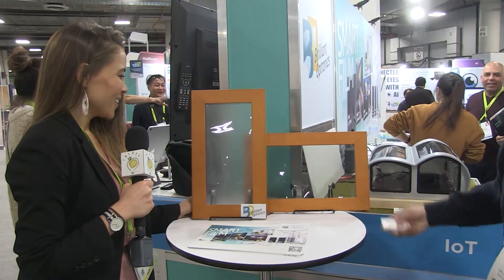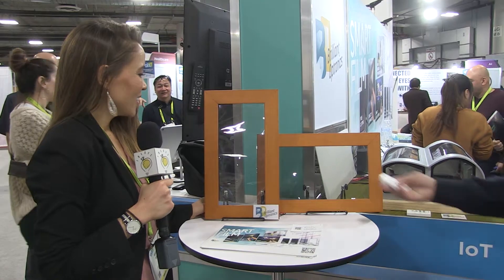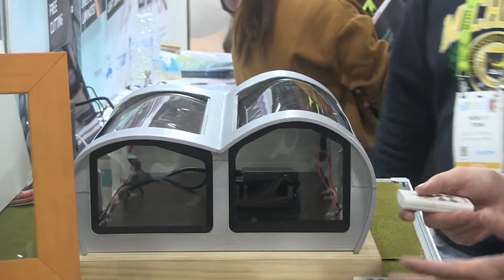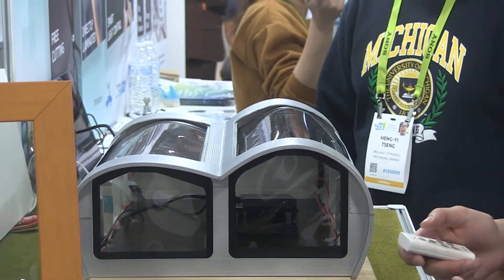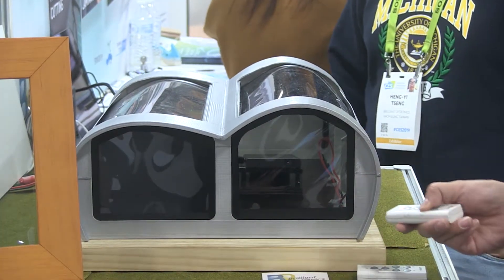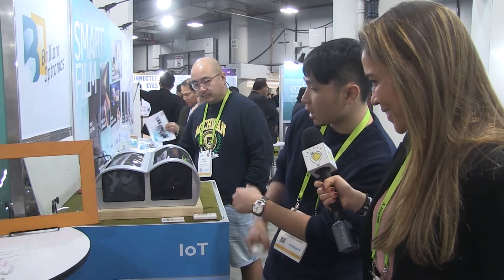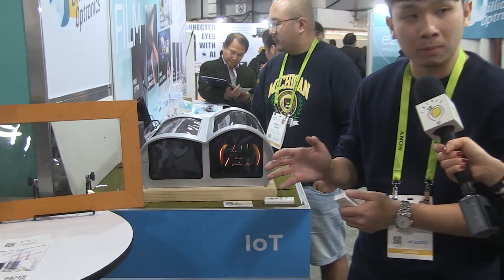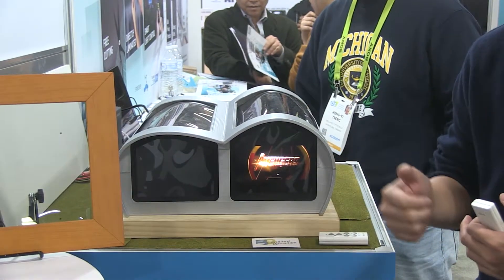Brilliant Optronics - CES 2019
CES 2019. IdeateTV host Tiffany Young talks with two classmates from Taiwan Ed & Oliver to learn more about their dimming window tint that can change with a button. It can be used for privacy as well as used a a projection screen.